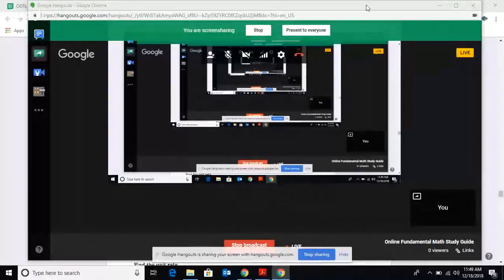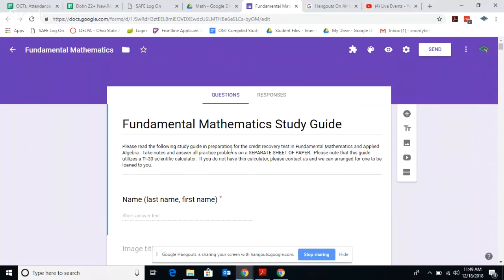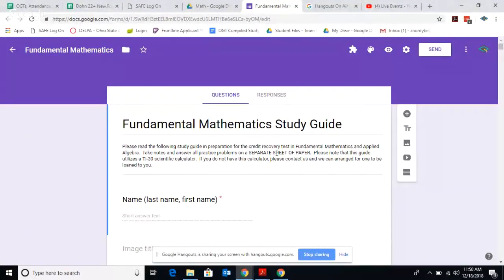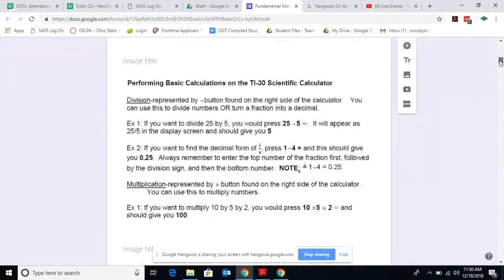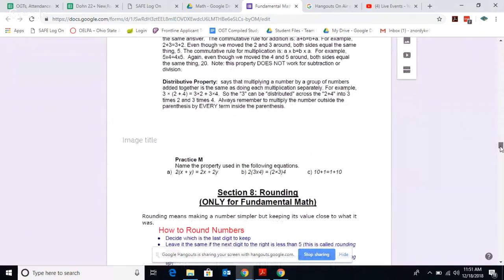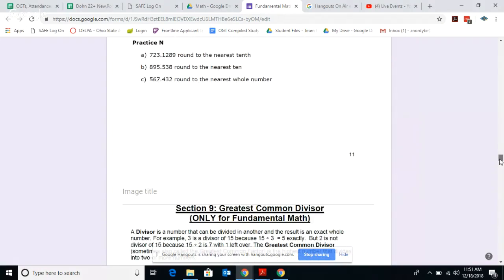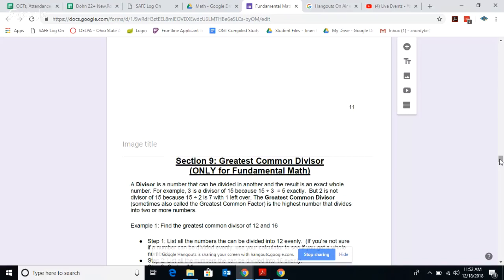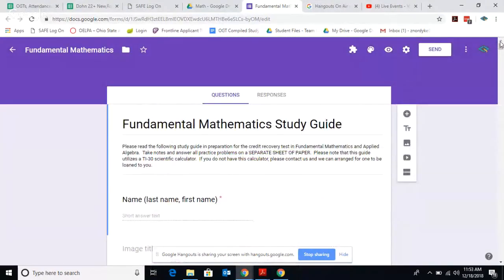Online Fundamental Math Study Guide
Here's a walk through of the Fundamental Math Online Study Guide.